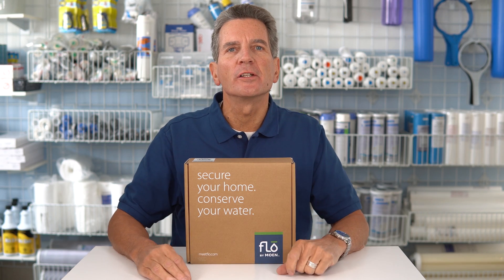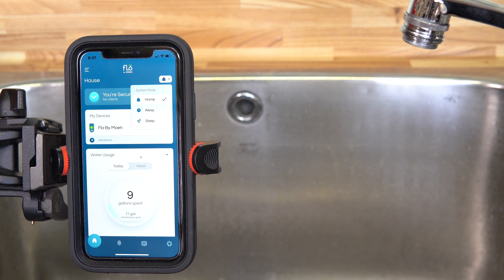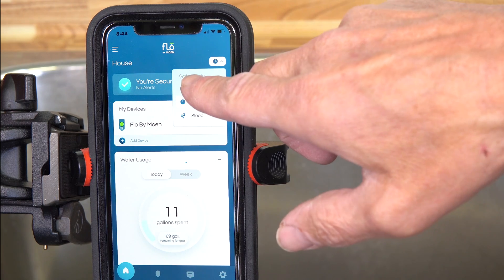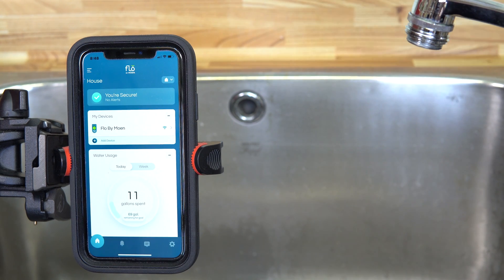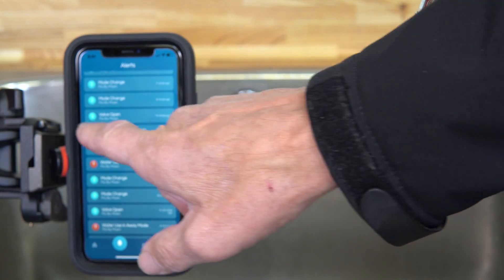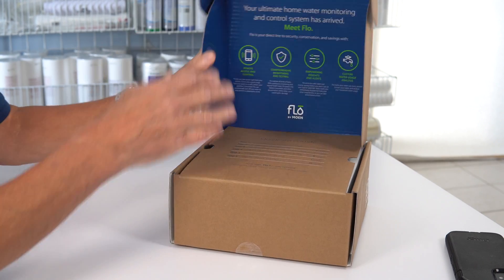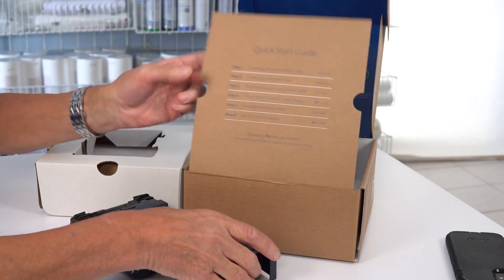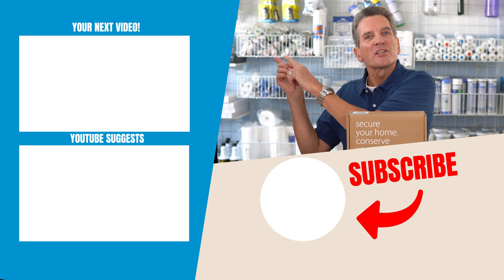FLO by MOEN Smart Water Leak Detection System OVERVIEW and UNBOXING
This Flo by Moen Smart Water Shutoff System leak detection and shutoff changes everything!  Check it out!  Comes in this great box, you kind of feel like you’re opening an iphone but what you’re really interested in is what’s inside so let’s check it out!
By the way did you know that water damage in your home is more likely to occur than theft and fire combined!  You know it’s a concern, so let’s check out the solution to give your family peace of mind.
Look at this beautiful piece of engineering!  You can see how beautiful it looks and the build quality is nothing short of fantastic!  Here is the QR code you’re going to need to set it up, the manual shut off in case of power failure.  There’s a built in motorized valve that switches the water supply on and off while monitoring your water 24/7 even when you are away.
What else does it comes with and what does it do?  Look at these great instruction booklets with lots of pictures, because as we all know, men love pictures!  There is this spacer to help you with the plumbing, and the fittings to attach it to your plumbing with ¾” male adapters.  This allen key comes with to help you manually shut it off if you need to when there is a power failure.
Beautiful presentation of a quality product!
I know you’re wondering, is that all it does is detect a leak and shut off the water?  Nope, it does a whole lot more, like:
1) Monitors all the water in your home, cabin or cottage to see how much water you’re using.
2) Pairs to your phone to monitor the system but also feeds back the info to you by way of notifications.
3) Detects a leaky faucet or pipe burst so you’ll get an alert through the app, an email and a phone call.
4) Detects leaks from a toilet flapper or loose fitting anywhere in your home, cabin or cottage
5) Flo learns your home’s water usage patterns and lets you check it out.
6) Monitors water temperature and pressure and will alert you if they become a potential problem
7) It can even detect small leaks in your home that ordinarily might be almost impossible to detect so you can have them fixed to save your family money.
8) You can even view water flow in real time right now, if you choose to.
9) Once it gives you a warning and you fix it you can run a health test to make sure all of the leaks have been fixed.
10) Every night flo shuts off your water and tests the pressure to see if there is a micro leak somewhere, if there’s a leak the pressure will slowly drop and it will send you a warning.  If the pressure becomes too high it will also send you a warning.
11) If a pipe bursts while you’re away, Flo alerts you and shuts off your water to prevent major water damage in your home, cottage or cabin.
12) Other systems offer leak detection as does Flo, but what good is leak detection if you can’t stop the water?
13) Can monitor several properties all on the same app.
14) Will notify you if the water temperature drops below freezing.
15) If you are in home mode, if there is an unusually high flow rate the device will alert you by notification, text and phone call.  If it does not hear from you, it will shut off the water after 5 minutes.
16) If you are in away mode, it will only allow the water to run for 10 seconds at that high flow rate before shutting off your water and notifying you.
This water monitoring system changes everything!  I’ve been looking for a product like this to safeguard homes, cottages and cabins and here it is the Flo by Moen!  It’s a much better solution than sensors, because just because sensors are detecting a leak, they’re not stopping the water.  I can’t wait to install it in my house!
So what else do you need to know, well it needs power to operate and since it’s pairing to your phone you’ll also need wifi, that’s all.
Perfect for every home, cottage or cabin, especially for rentals, because you can not only detect leaks you can remotely turn your water on and off when you aren’t tat the property to accommodate guests or further safe guard your property from potential water damage!
Go here for your next video on how to install and use the flo by Moen system in your home, cottage or cabin and I’ll see you there!

2) LET’S CONNECT!

3) CONTACT!

4) SHOP!